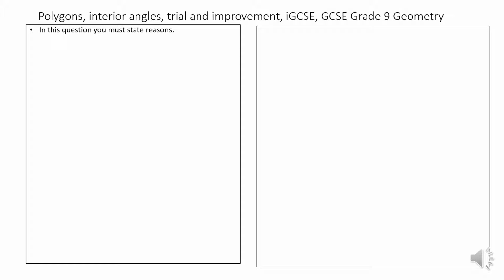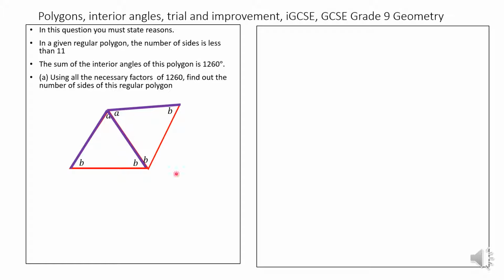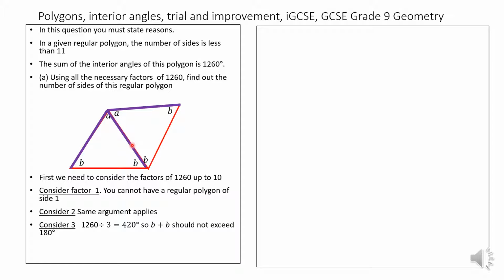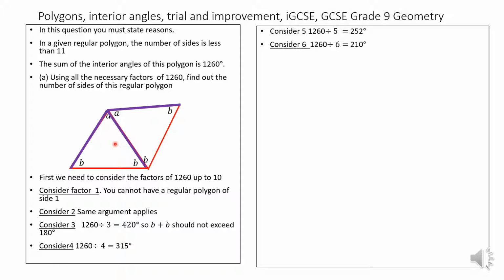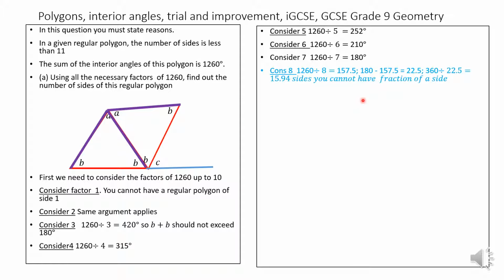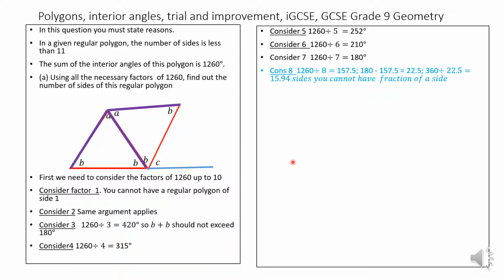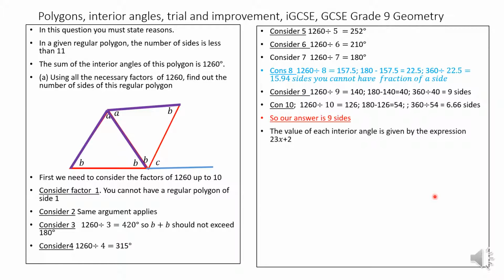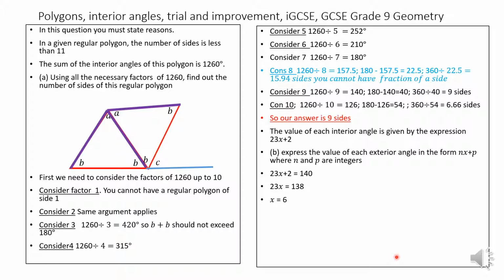Polygons, interior angles, trial and improvement, iGCSE, GCSE Grade 9 Geometry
Polygons, interior angles trial an improvement, iGCSE, GCSE
In this question you must state reasons.
In a given regular polygon, the number of sides is less than 11
The sum of the interior angles of this polygon is 1260°.
(a) Using all the necessary factors  of 1260, find out the number of sides of this regular polygon
The value of each interior angle is given by the expression 23𝑥+2
(b) express the value of each exterior angle in the form 𝑛𝑥+𝑝 where 𝑛 and 𝑝 are integers